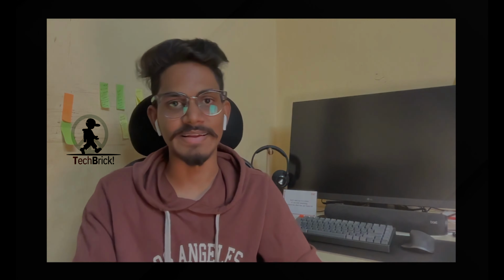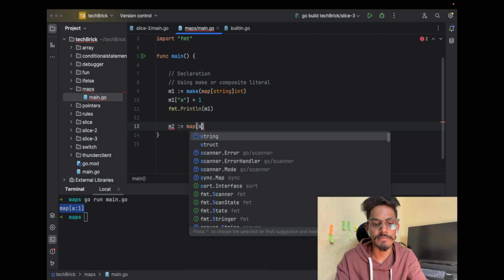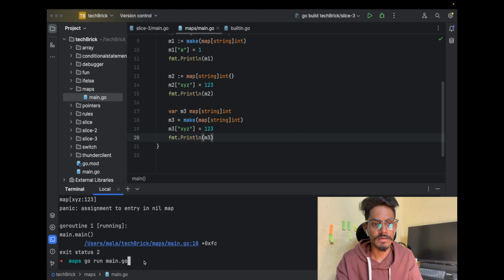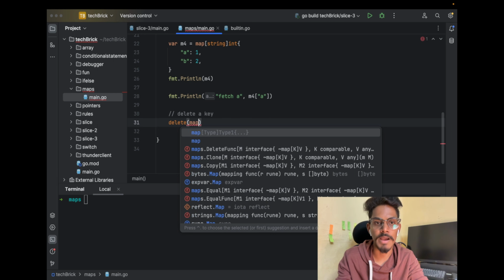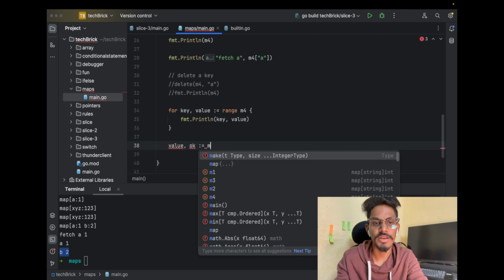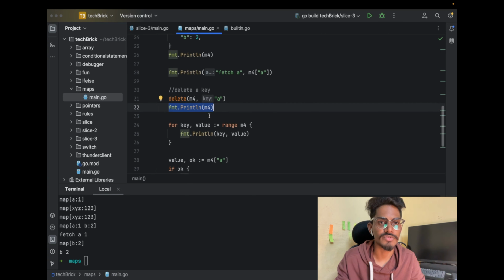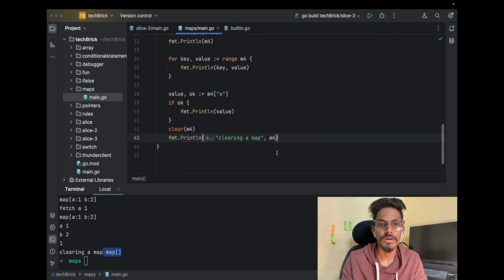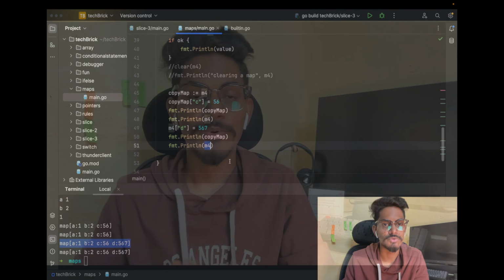Maps in Golang | How to add/delete an item from Map | Golang tutorial | TechBrick